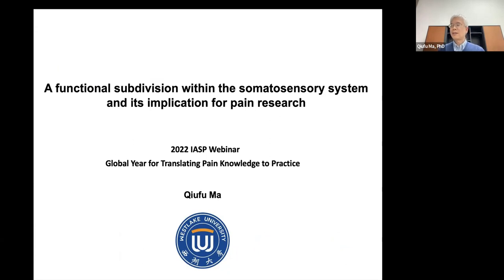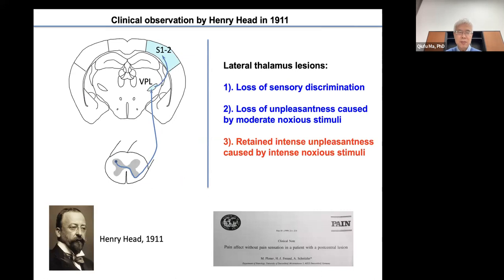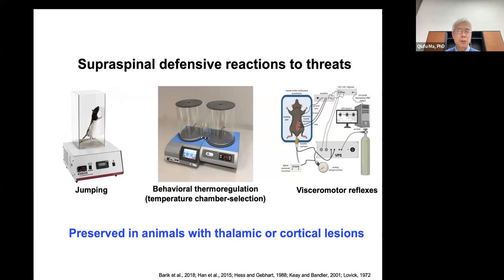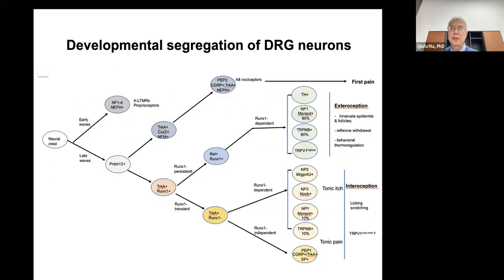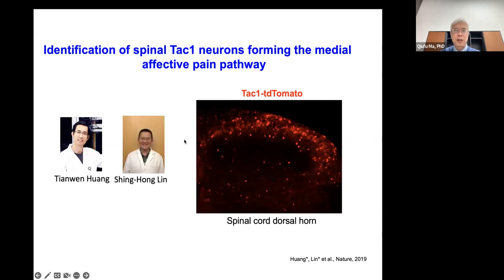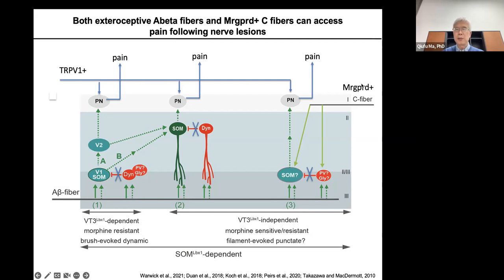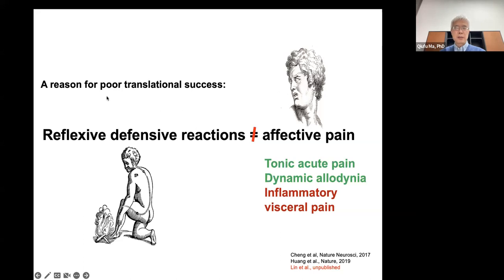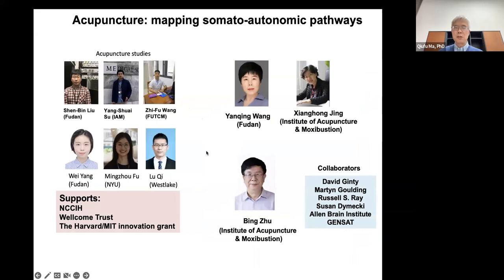A Functional Subdivision Within the Somatosensory System and its Implications for Pain Research